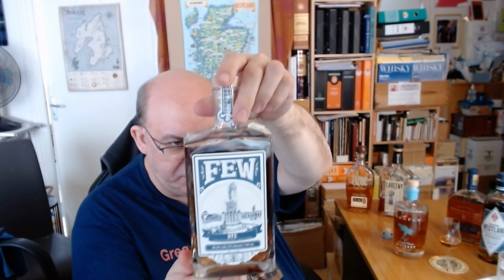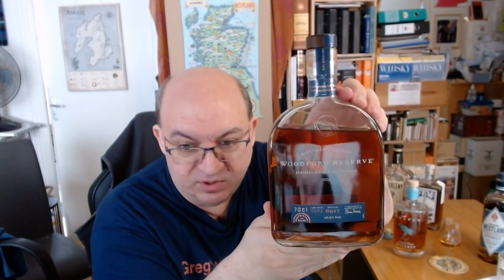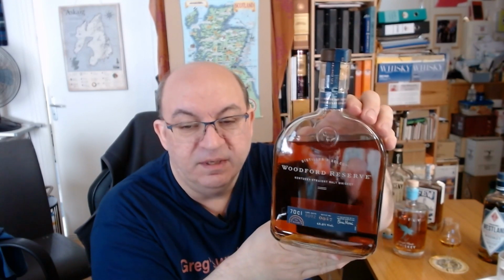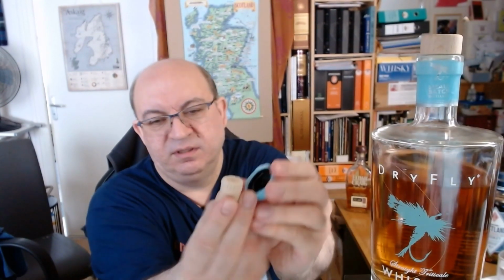DRY FLY « Straight TRITICALE Whiskey » 45%| American hybrid grain (wheat & rye) Whiskey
As a sequel to the latest video I published, I recently retried my bottle of DRY FLY « Straight Triticale Whiskey » (an American craft whiskey) and noticed a significant improvement, so I decided to review it now, after a quick overview of the different types of American Whiskies I have in my collection (among 38 bottles in total), and a short note about experimentation in the US whiskey industry. I will come back to this topic asap, especially based on the whiskeys I have in my collection that could fit in the category, as briefly seen here for some of them...(as usual, time stamps are available below) :

TIME STAMPS & BOTTLE DETAILS :

0:00 Introduction
2:15 brief overview on experiments in US whiskey
8:30 DRY FLY Distilling inc. Distillery & bottle presentation
10:30 DRY FLY  « STRAIGHT TRITICALE WHISKEY » 3 years old, Small batch, bottled circa 2019, supposed
non-chill filtered, non coloured for sure, 45 % (90 Proof), American Straight Triticale Whiskey, Washington, U.S.A. /Presentation
14:49 DRY FLY  « STRAIGHT TRITICALE WHISKEY » (Nosing)
26:10 DRY FLY  « STRAIGHT TRITICALE WHISKEY » (Tasting, neat & then diluted)

LINKS :
For more about some of the US distilleries/expressions evoked & others, head over to my website, and for instance these pages :

About the WOODFORD RESERVE « Straight Malt Whiskey » (at the end of the article)